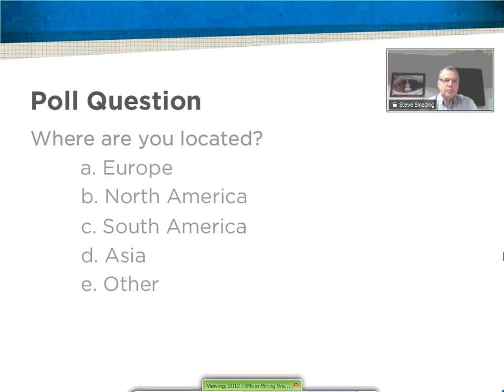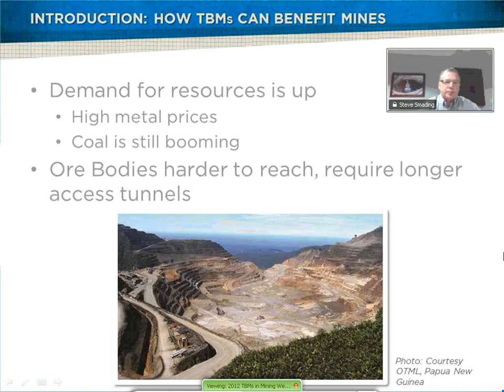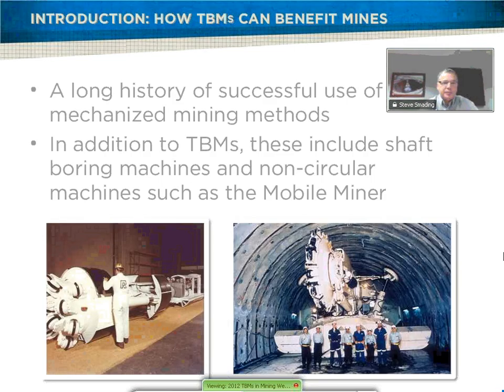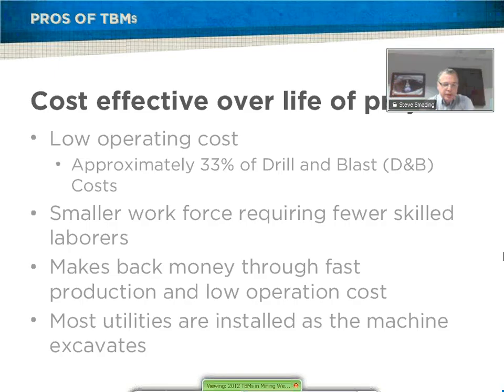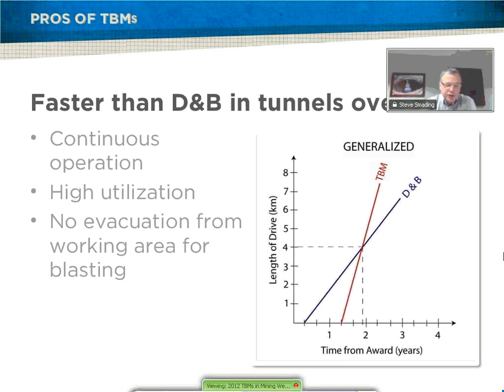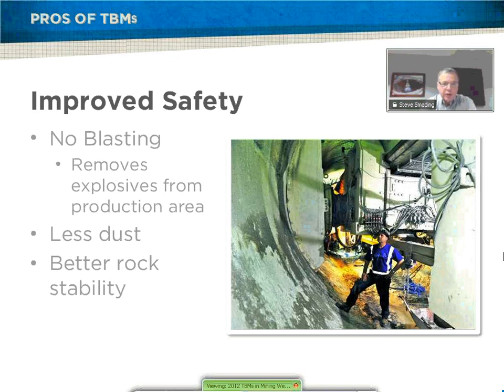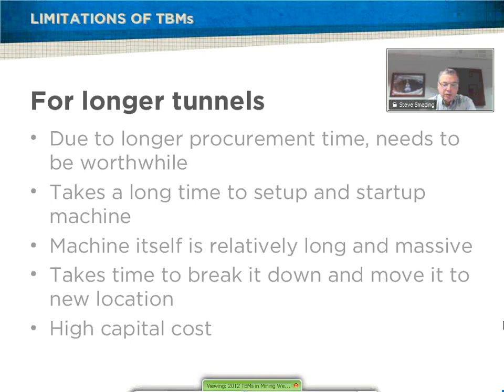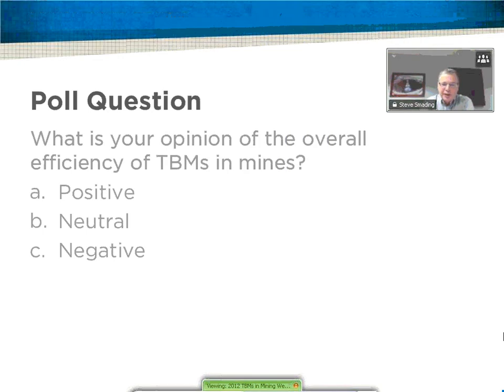The Next Level: How TBMs and Conveyors can advance Mining Methods - Part 1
From tunnel boring machines that expedite mine access tunnels to fast-moving continuous conveyors, the next leap in mining technology is just around the corner. Tunnel boring machines have been used with fast advance rates in mines throughout the world, from Montana, USA to Papua New Guinea, and the demand for this technology is growing. In this 60-minute webinar, the benefits, risks, and possibilities of mechanized mining will be presented. Join us on [date] at [time] as Robbins Mining Engineer Zac Box and Cutters Product Manager Steve Smading explore how to move mines to the next level.